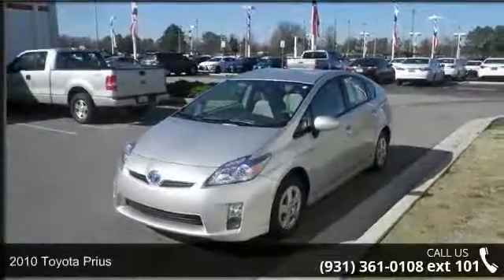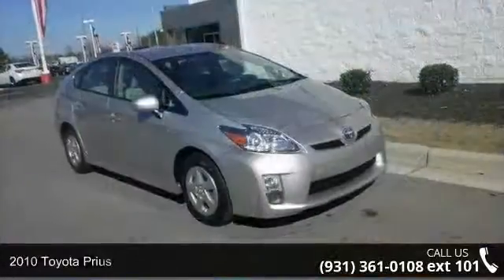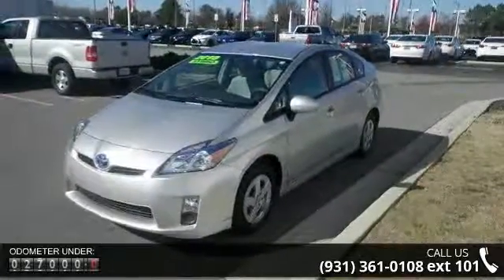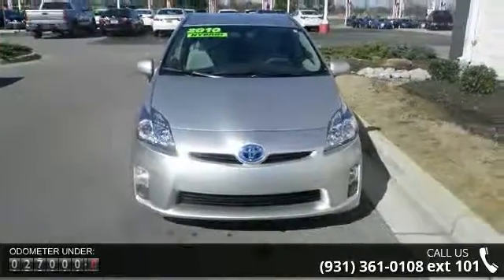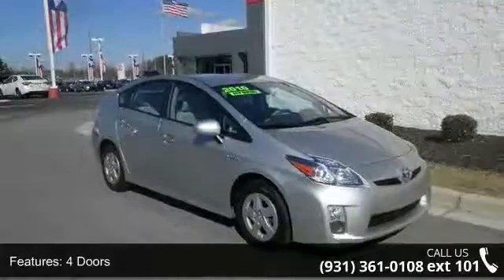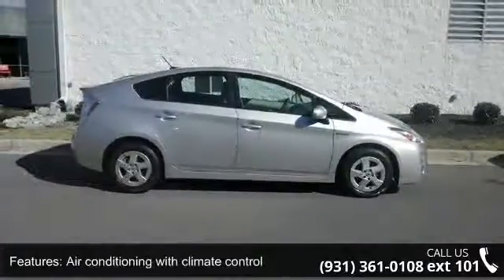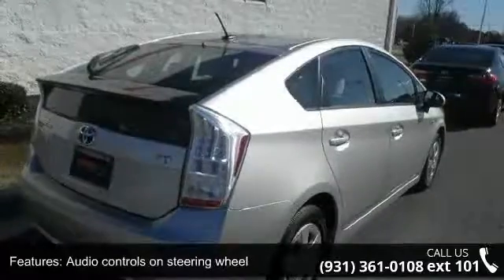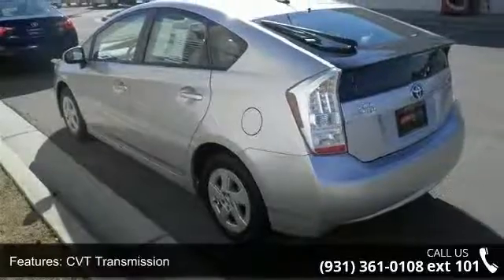2010 Toyota Prius - Serra Toyota Decatur - Decatur, AL 3...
Hybrid! Go Green! Toyota FEVER! How would you like riding home in this great 2010 Toyota Prius at a price like this? Consumer Guide Midsize Car Best Buy. You out enjoying this outstanding Toyota Prius would be so much better than it sitting here proving nothing on our lot. It's ready each time and every time. Come let it show you! This 2010 Toyota Prius II in Classic Silver Metallic features: